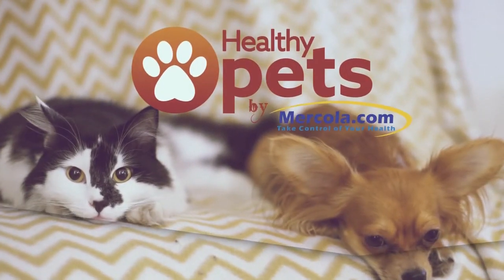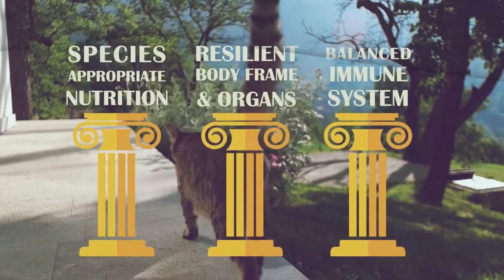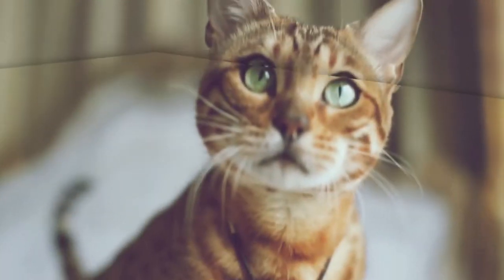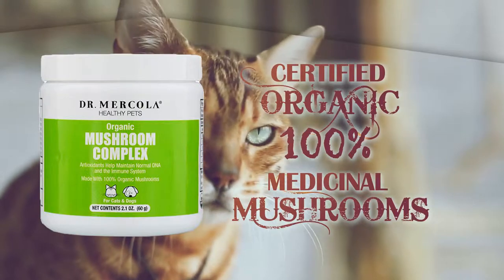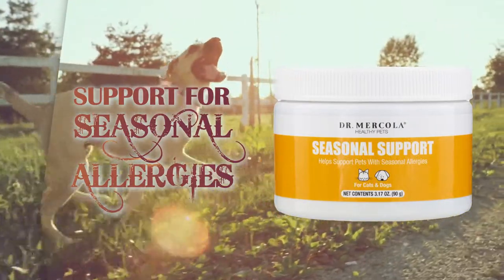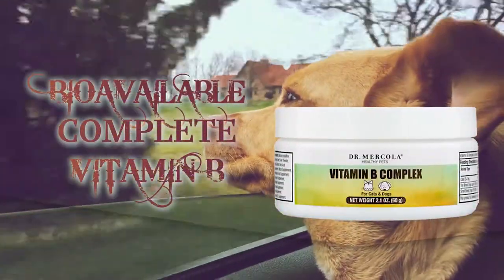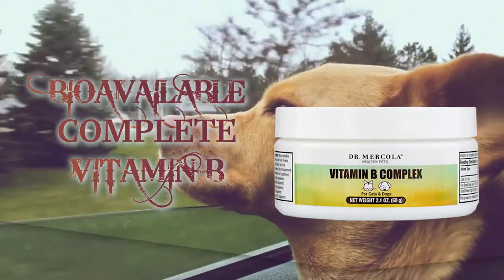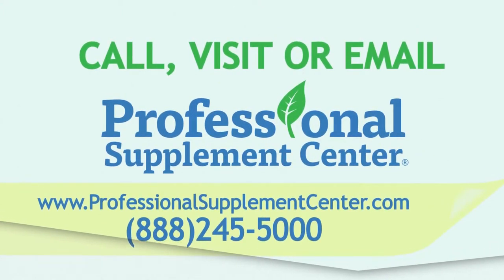Healthy Pets by Dr Mercola - Veterinary Products for Pet Health & Vitality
Healthy Pets by Dr Mercola Veterinary Products for Pet Health & Vitality is a line of GMO-free, food-grade veterinarian products specifically designed for pet health, vitality and overall well being. Based entirely on clean human-grade ingredients, the formulas address the three pillars of a pet’s total health - species-appropriate nutrition, a sound and resilient body frame and organs, and a balanced functional immune system.

Some popular products from Healthy Pets by Dr Mercola include:

Organic Mushroom Complex:  Formulated for dogs and cats, this proprietary formula contains 100% Certified Organic, biologically active, whole food medicinal mushrooms and mycelium to offer your pet optimal benefit.

Seasonal Support: Common among both cats and dogs, seasonal allergies may result in skin irritation, itchiness, inflammation, hot spots, inflamed ears and other uncomfortable symptoms. Specific ingredients support an optimally functioning immune system and a normal inflammatory response by helping to maintain normal histamine levels.

Vitamin B Complex: This bioavailable complete complex provides the ideal proportions of eight well-balanced and biologically active B vitamins, co-factors and coenzymes, along with additional active B vitamins.